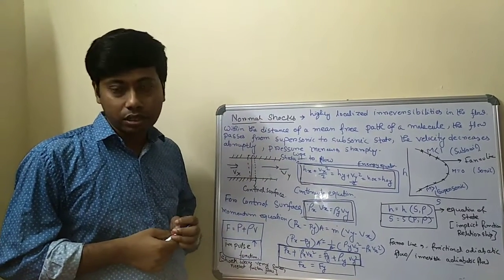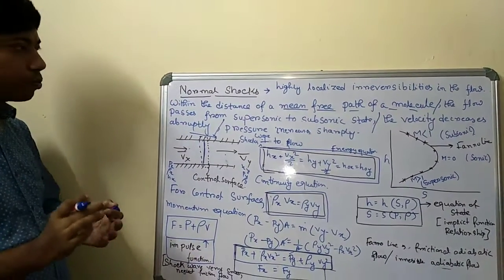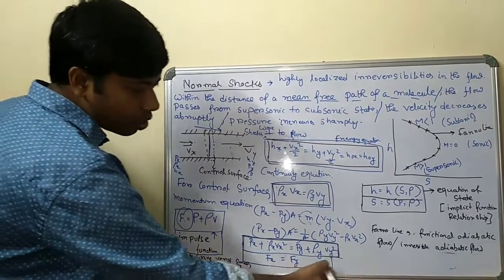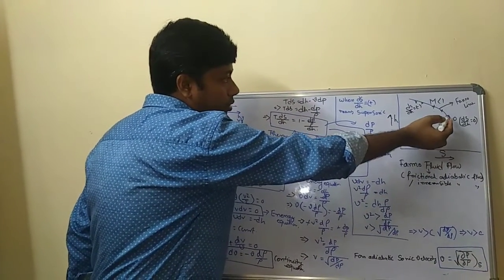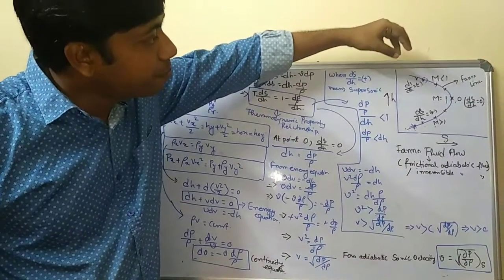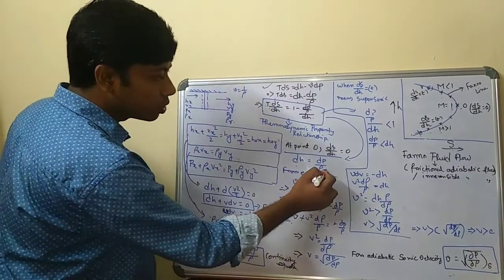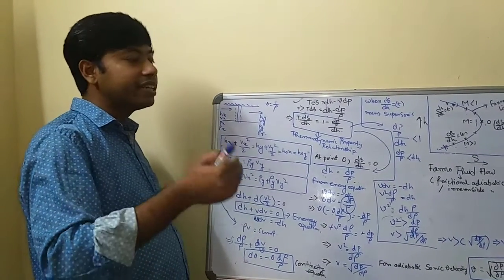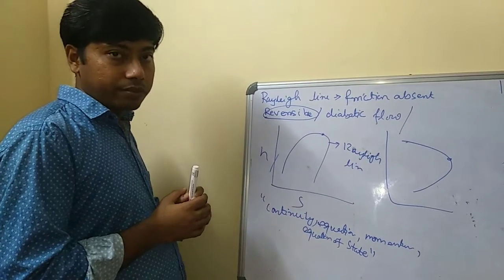Normal Shocks in a duct, Fanno fluid flow, Rayleigh fluid flow